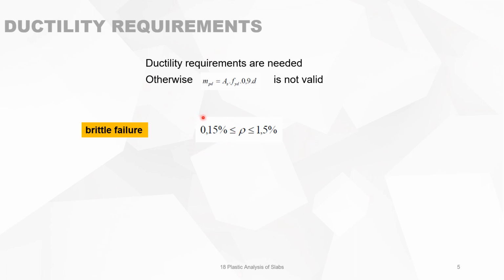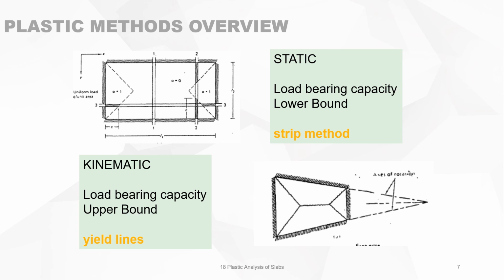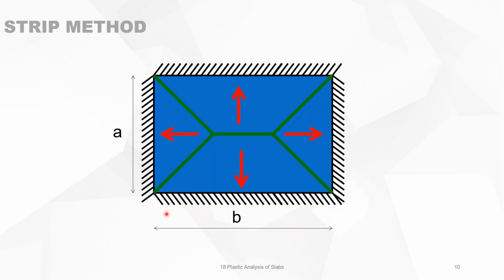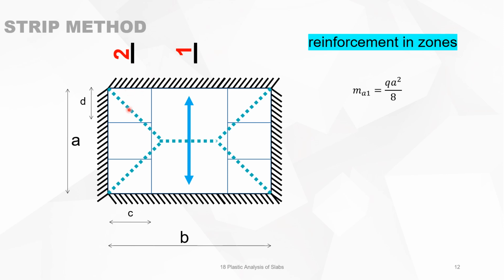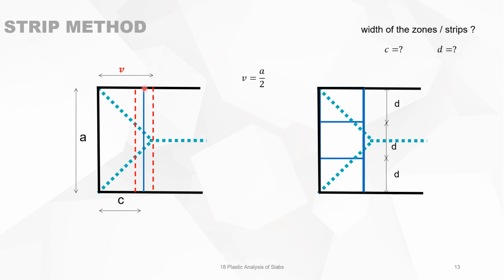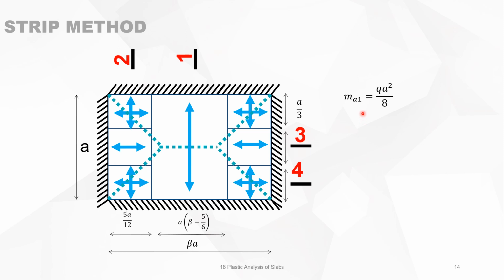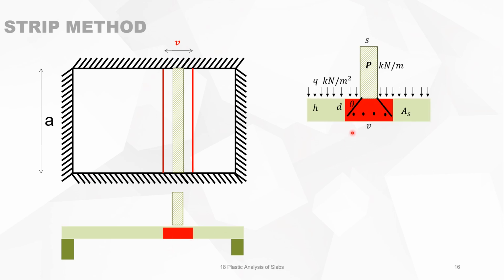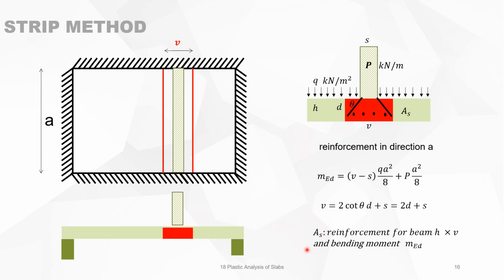18 slabs plastic analysis rev 1